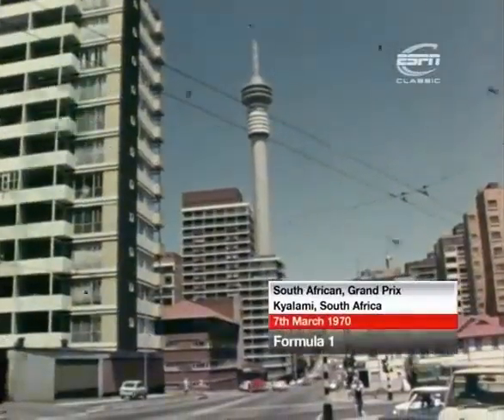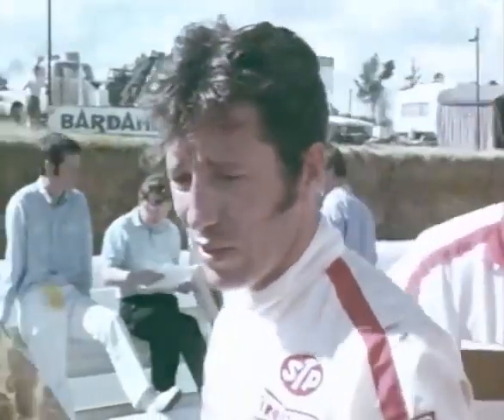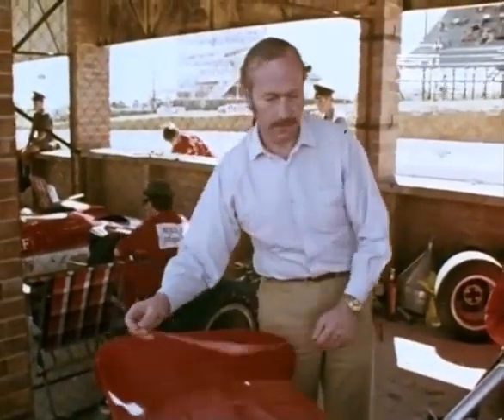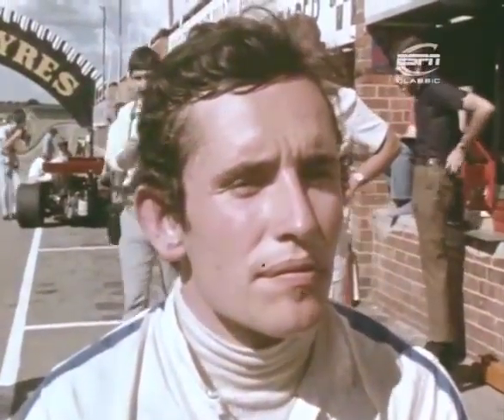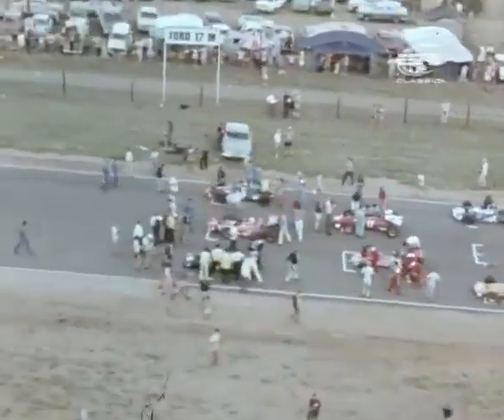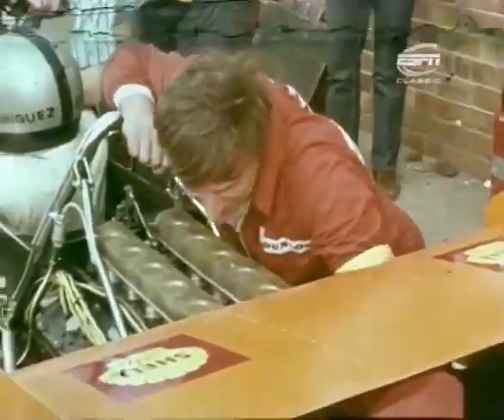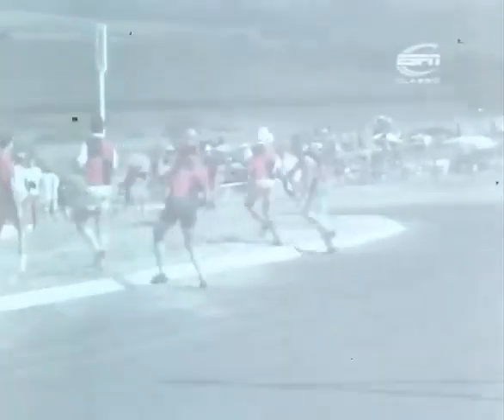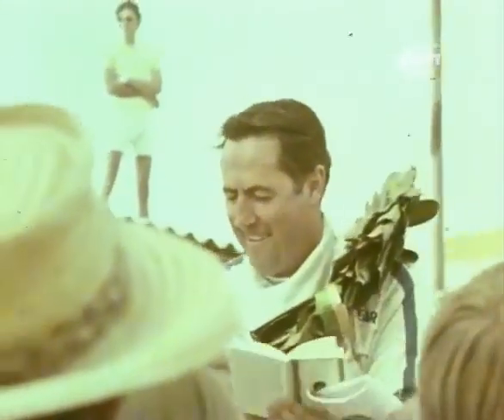⚡1970 F1 GP STH AFRICA SHOW/RACE HL STEWART/AMON POLE?🏁SUBSCRIBE👍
⚡1970 F1 GP STH AFRICA
KYALAMI 7 March 1970
SHOW/RACE HIGHLIGHTS
STEWART/AMON POLE🏁SAME TIME